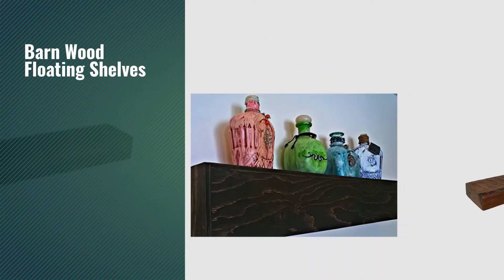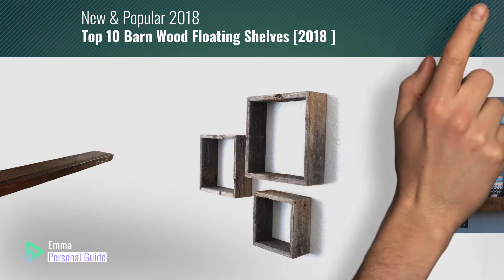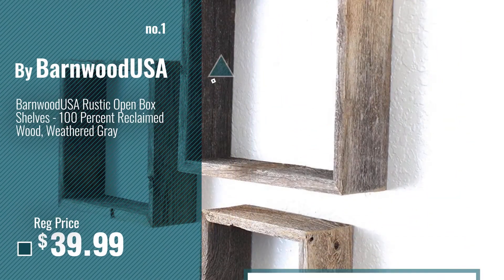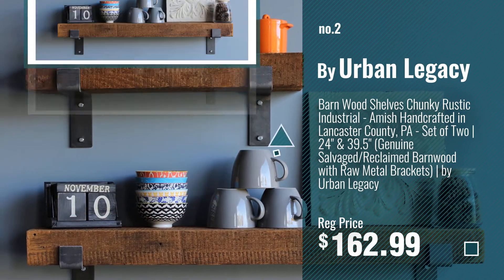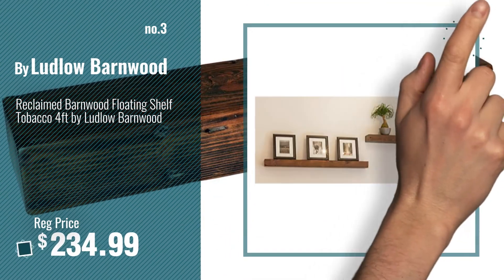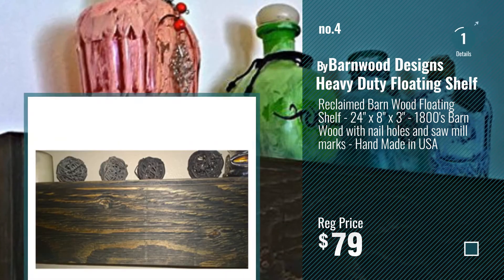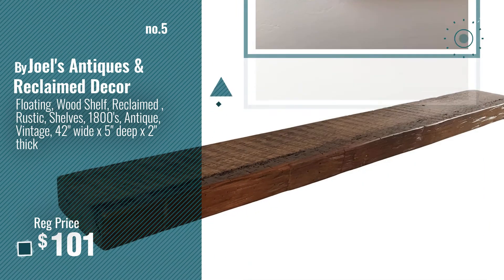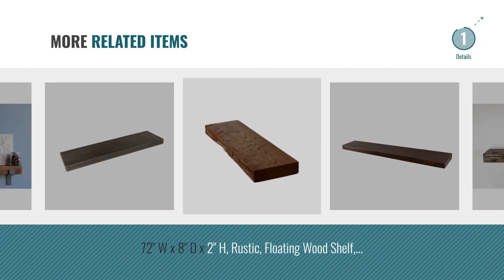Top 10 Barn Wood Floating Shelves [2018 ]: BarnwoodUSA Rustic Open Box Shelves - 100 Percent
New! 2019 Black Friday / Cyber Monday Decorative Accents Floating Shelves Deals and Updates.

Black Friday / Cyber Monday BarnwoodUSA Rustic Open Box Shelves - 100 Percent Reclaimed Wood, Weathered Gray by BarnwoodUSA

Black Friday / Cyber Monday Barn Wood Shelves Chunky Rustic Industrial - Amish Handcrafted in Lancaster County, PA - by Urban Legacy

Black Friday / Cyber Monday Reclaimed Barnwood Floating Shelf Tobacco 4ft by Ludlow Barnwood by Ludlow Barnwood

Black Friday / Cyber Monday Reclaimed Barn Wood Floating Shelf - 24" x 8" x 3" - 1800's Barn Wood with nail holes and by Barnwood Designs Heavy Duty Floating Shelf

Black Friday / Cyber Monday Floating, Wood Shelf, Reclaimed , Rustic, Shelves, 1800's, Antique, Vintage, 42" wide x 5" by Joel's Antiques & Reclaimed Decor

Black Friday / Cyber Monday del Hutson Designs - Reclaimed Floating Shelves (Set of 2), USA Handmade, Barnwood (6H x by del Hutson Designs

Black Friday / Cyber Monday 54" W x 6" D x 3" H, Reclaimed, Rustic, Floating Wood Mantel, Shelf, Pine, Chunky, 1800's, by Joel's Antiques and Reclaimed Décor